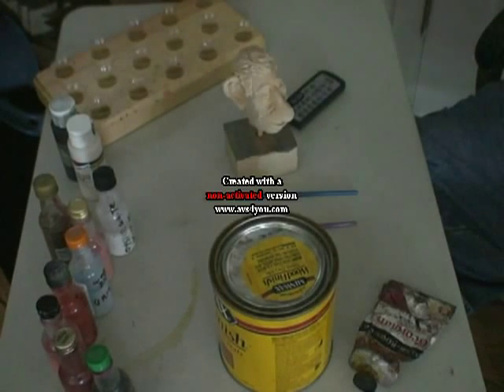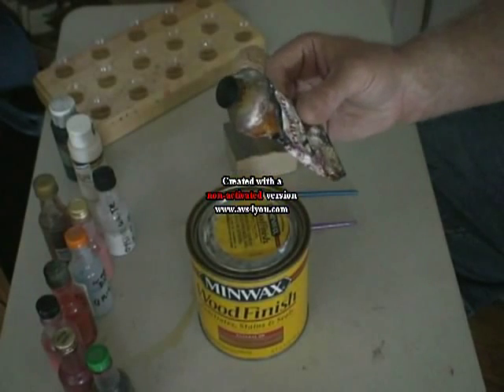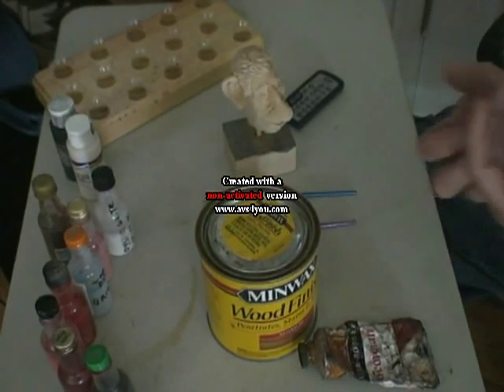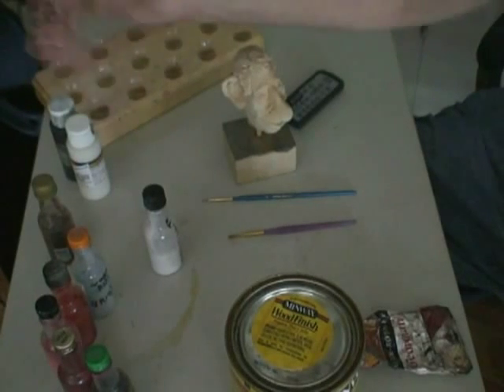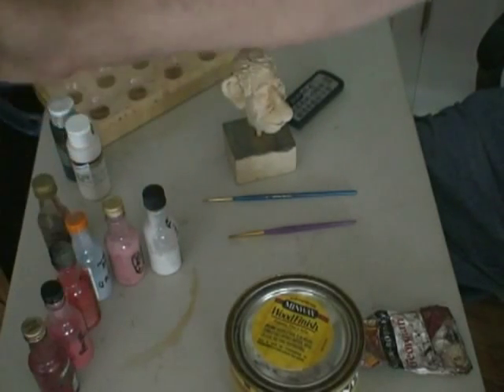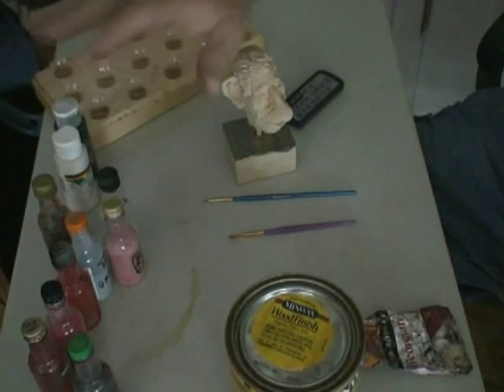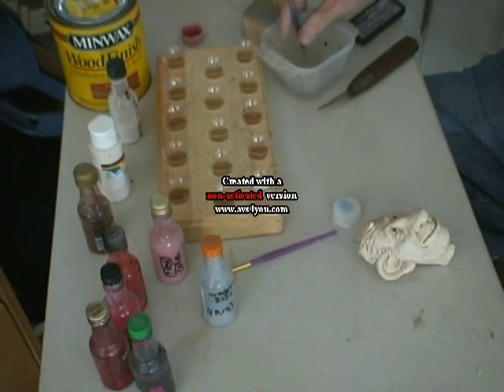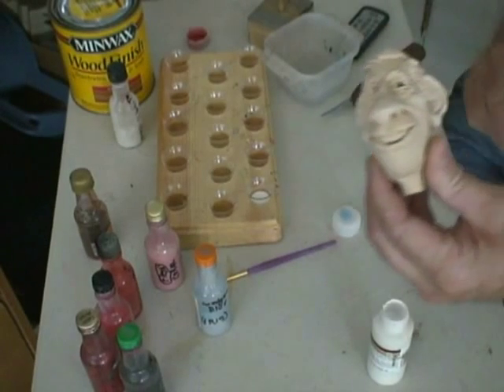Pete LeClair - Part 1 Painting a caricature bottle stopper head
Painting a caricature bottle stopper head - this is part 1 of 3 parts on how I paint my caricature woodcarvings using an acrylic wash over a penitrating oil.